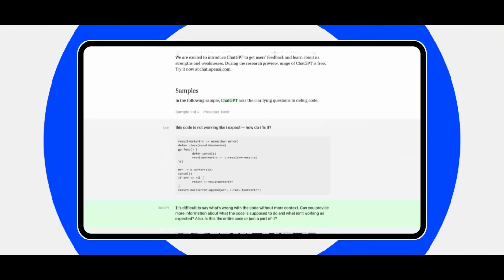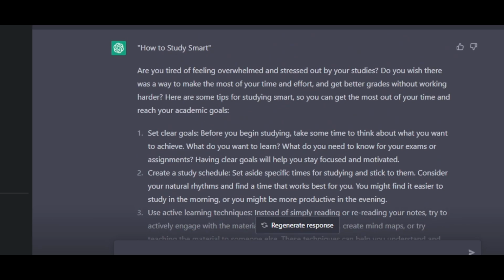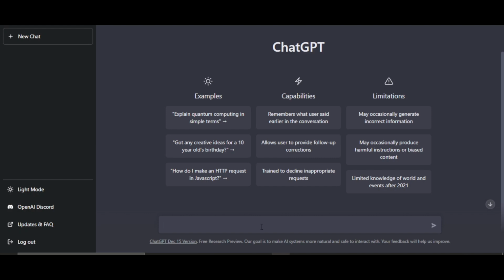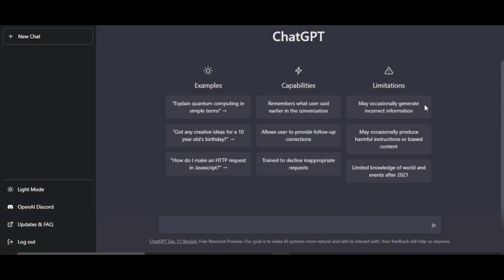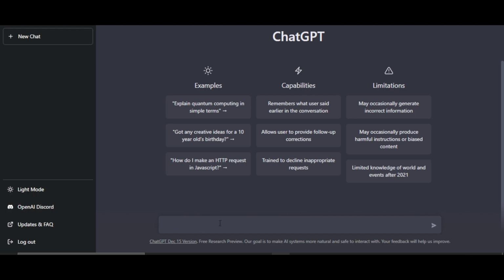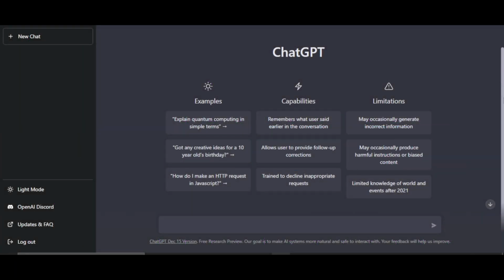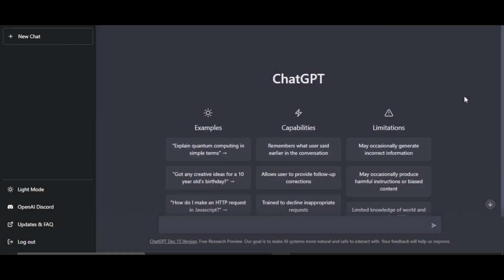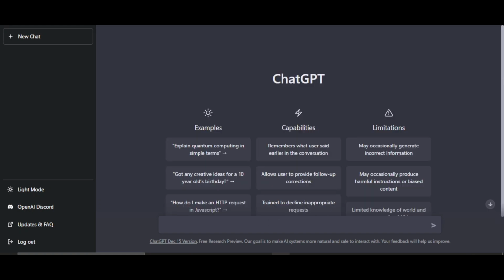5 Amazing Ways to Use CHATGPT | ChatGPT Tutorial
Check out 5 Amazing Ways to use ChatGPT. This ChatGPT tutorial will show you 5 examples of how you can use this amazing software. There are many more ways to use chaptgpt.

Try ChatGPT For FREE!